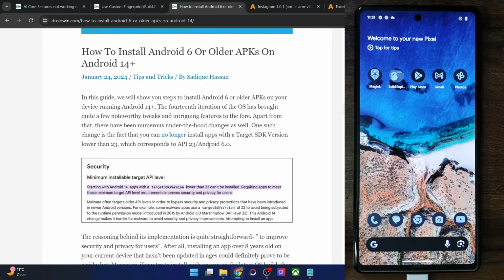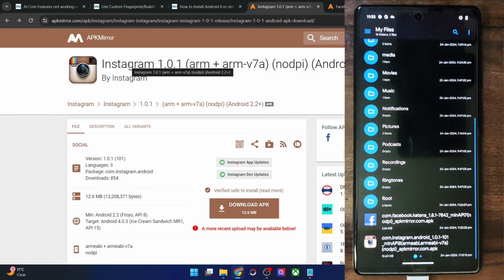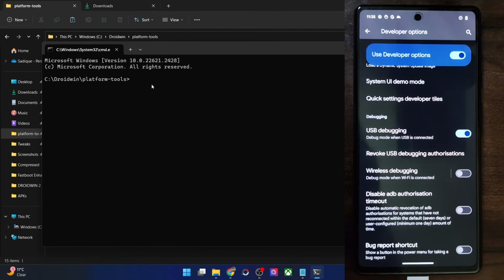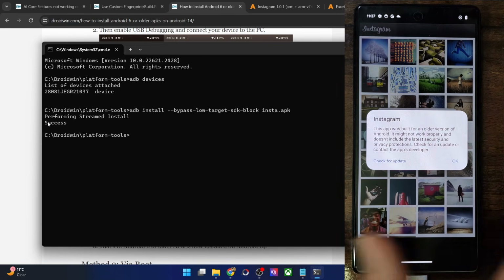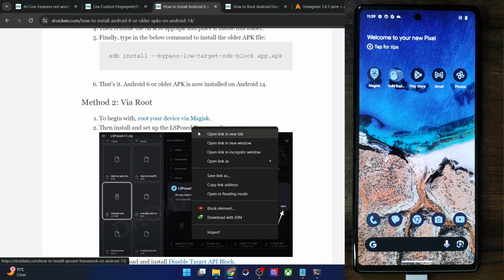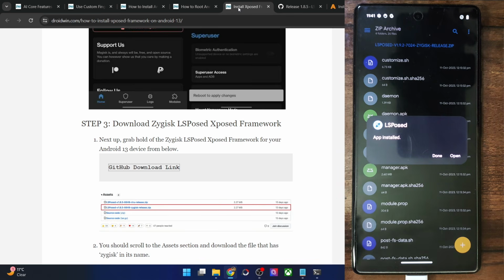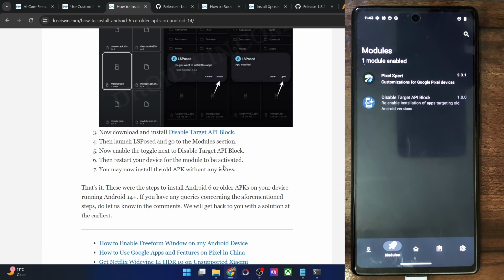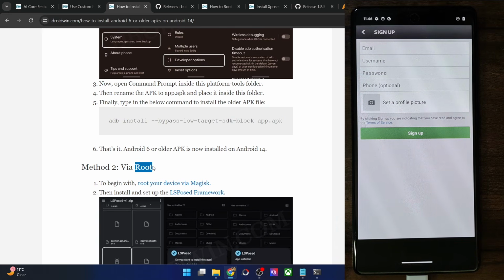Fix App Not Installed As App Isn’t Compatible With Your Phone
In this video, we will show you two different methods to through which you could Install older APK files onto your device.

For reference purpose, we will be installing the first released build of Instagram and Facebook onto our device running the latest Android 14 OS!

The first method is via non-root with the obvious advantage being the fact that you don’t have to root your device to carry out this task. On the flip side though, you’ll need to take the help of PC every time you wish to install an older APK via this method.

If we talk about the rooted method, then the benefit is that you don’t need to interact with the PC, the app could directly be installed via your device itself. On the flip side, the caveat of this method is that you would require a rooted device.

00:00 Intro- The cause of this error
03:17 Install Older APKs without Root
07:34 Install Older APKs via Root